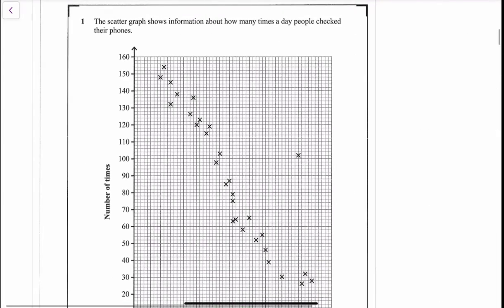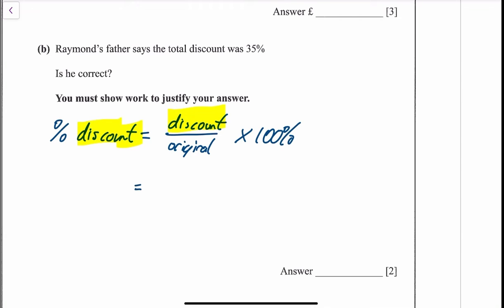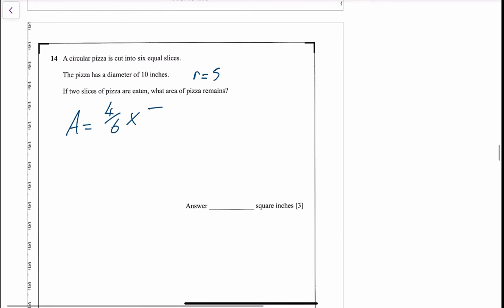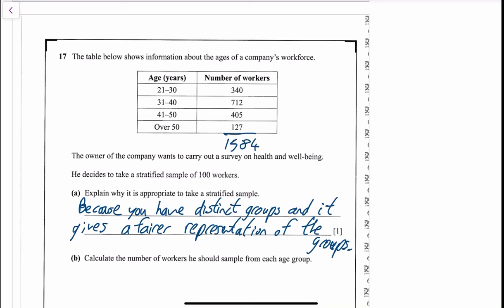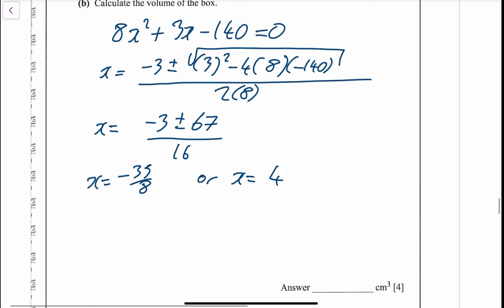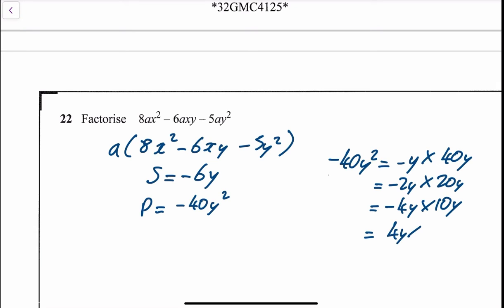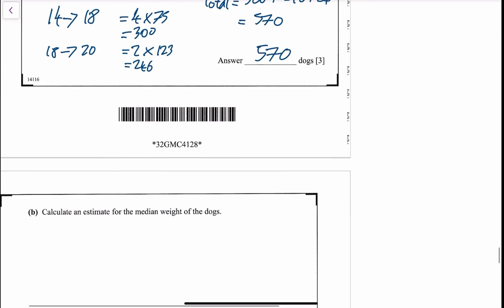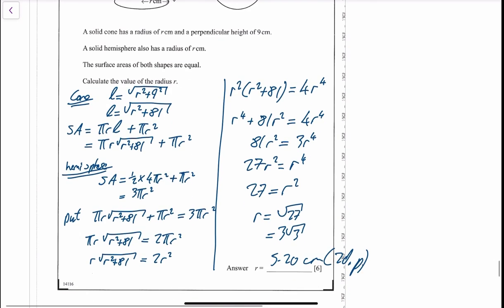GCSE M4 Calculator Paper Nov 2023 Full Solutions | CCEA Maths | OCR, EDEXCEL, AQA | Exam Past Paper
Title: "GCSE M4 Calculator Paper November 2023 Full Solutions | CCEA Maths | OCR, EDEXCEL, AQA, WJEC | Exam Past Paper"

Description:
🔍 Unlock success in GCSE Mathematics! Dive into comprehensive solutions for the CCEA GCSE M4 Calculator Paper from November 2023. This video breaks down every question, providing step-by-step guidance to help you master the material.

📚 Aimed at CCEA GCSE Mathematics students, this video is also invaluable for pupils studying OCR, EDEXCEL, AQA, and WJEC. Whether you're preparing for your exams or looking to strengthen your mathematical skills, these detailed solutions are your key to success.

🎯 What to expect:
- Clear explanations for each question on the M4 calculator paper.
- Time-saving strategies to approach problems efficiently.
- Relevant tips and insights for success in your GCSE Mathematics exam.

⏰ Don't miss out on this essential resource! Boost your understanding and confidence by watching the full solutions to the November 2023 CCEA GCSE M4 Calculator Paper.